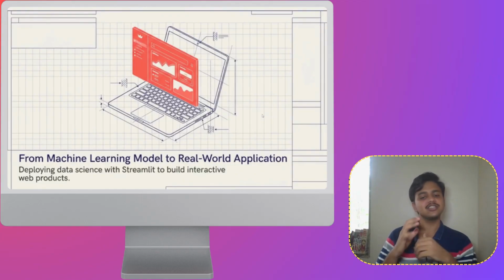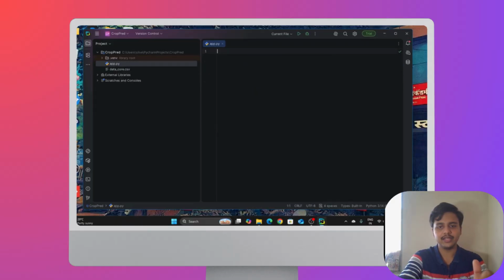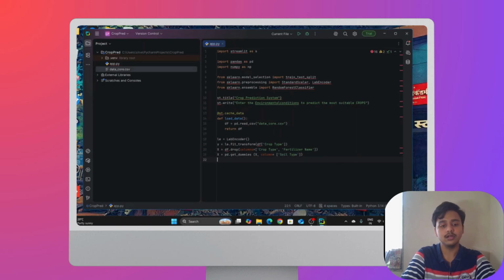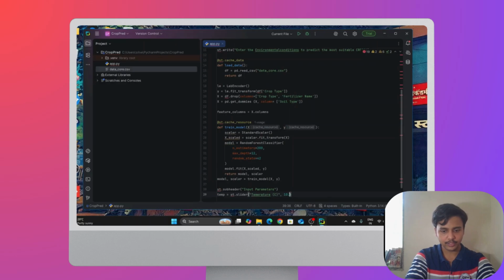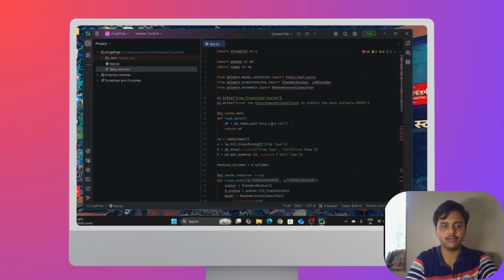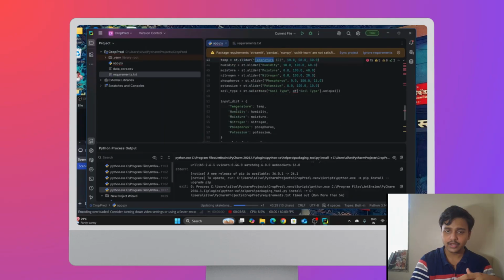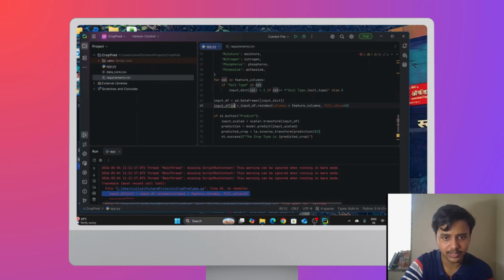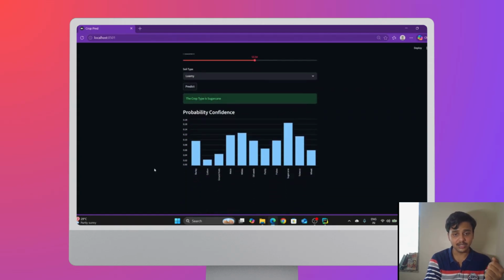Day 5 : The Grand Finale – Building Your First AI Web Application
Today is the day your code comes to life. 🚀

Welcome to Day 5—the final chapter of our Data Science journey. Over the last four days, we’ve analyzed data, cleaned it, and trained "brains" (Machine Learning models). But a model sitting in a Google Colab notebook is like an engine without a car. To make it useful, we need to build the vehicle.
In this session, we use Streamlit to transform our Python logic into a professional, interactive web application. Drawing from my work on the EngiVerse platform and my time at VJTI, I’ll show you how to think like a Product Engineer, moving beyond the code to focus on user experience and real-world deployment.

Your Goal for Today: Successfully run your web app and see your model predict in real-time. You started as a beginner; today, you finish as a Builder.